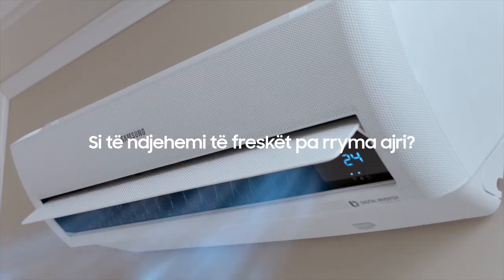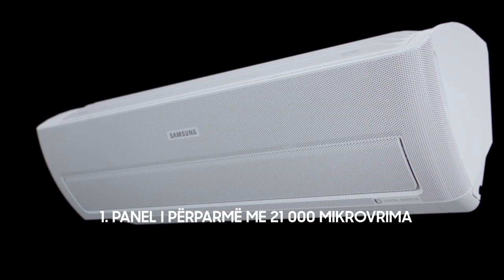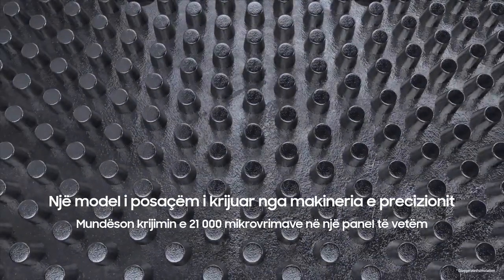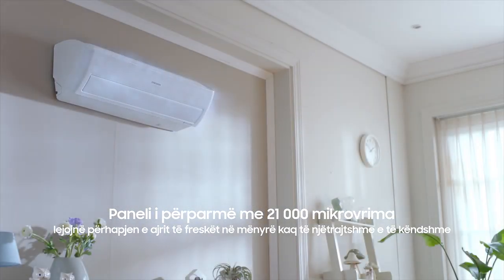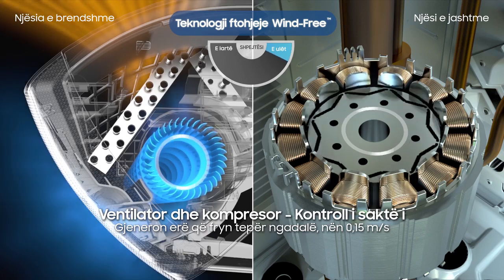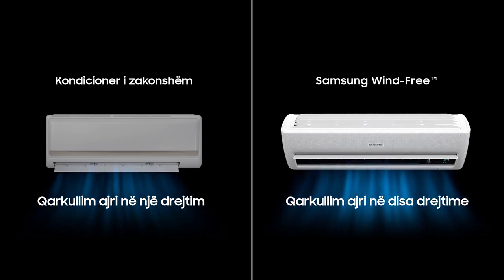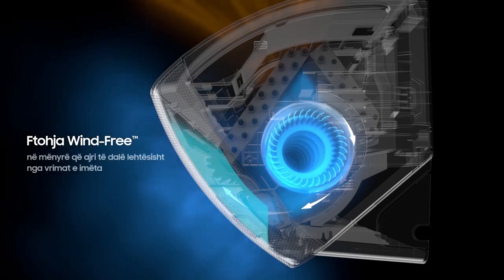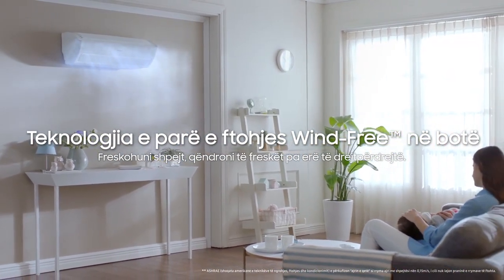SAMSUNG unique Wind-Free™ technology explained (AL) ~ Redefining A/C Standards [by ESE]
SAMSUNG unique Wind-Free™ technology explained (Albanian Version)

Think Smart
Think SAMSUNG

ESE SAMSUNG